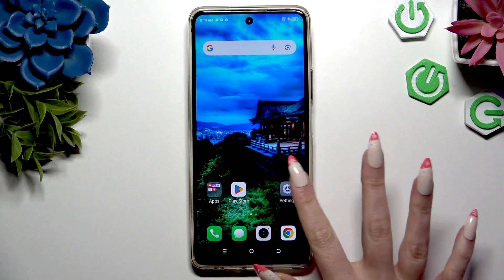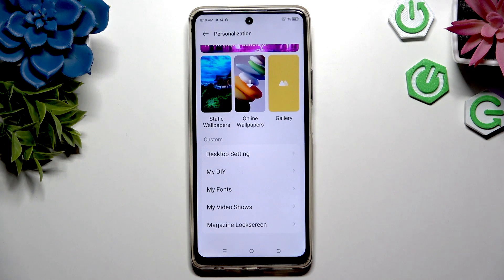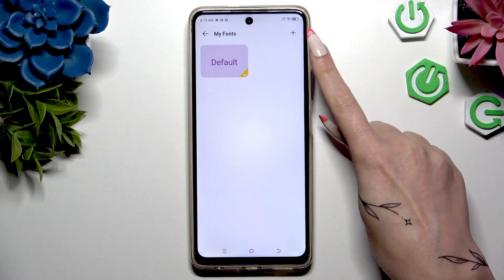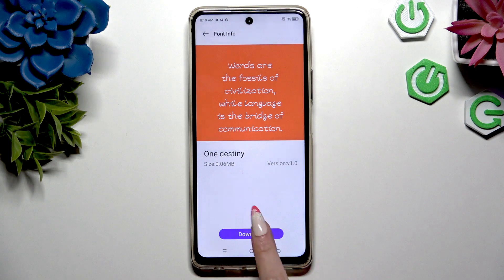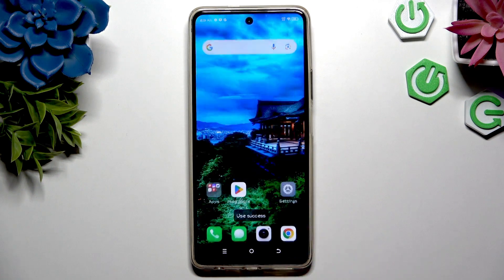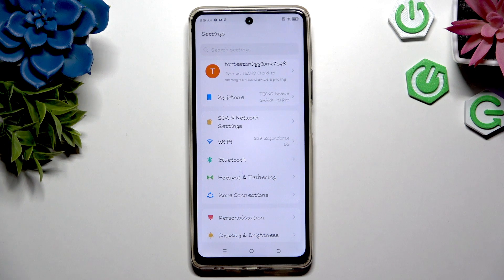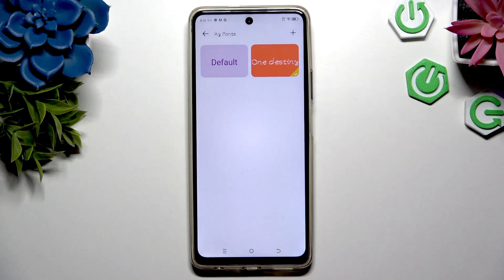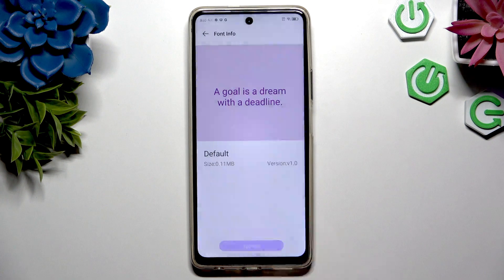TECNO Spark 20 Pro – How to Change Font Style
Want to personalize your TECNO Spark 20 Pro? In this video, you’ll learn how to change the font style on your TECNO Spark 20 Pro quickly and easily. We’ll show you step-by-step how to access the device settings, find the personalization options, and select a new font style that fits your taste. Whether you want to download new fonts or switch back to the default style, this guide will help you customize your phone’s appearance in just a few taps. Changing the font style can make your TECNO Spark 20 Pro look unique and more enjoyable to use.

How to change font style on TECNO Spark 20 Pro?
How to download new fonts on TECNO Spark 20 Pro?
How to restore default font style on TECNO Spark 20 Pro?

0:00 Start and introduction
0:07 Open settings and go to Personalization
0:19 Access My Fonts section
0:27 Add and download new font style
0:39 Apply and confirm new font
0:55 Revert to default font style
1:09 Apply default font and confirm